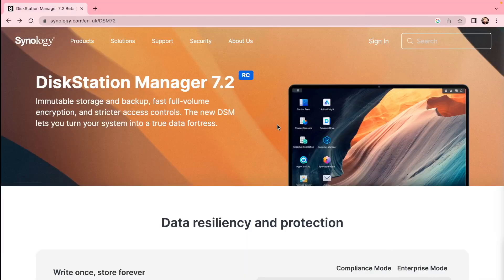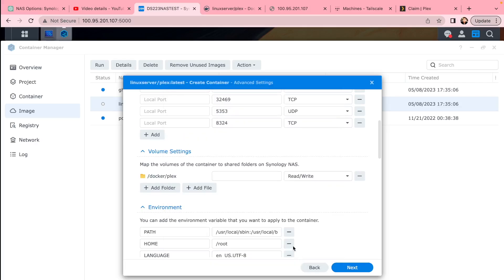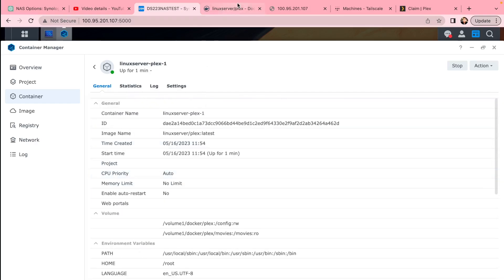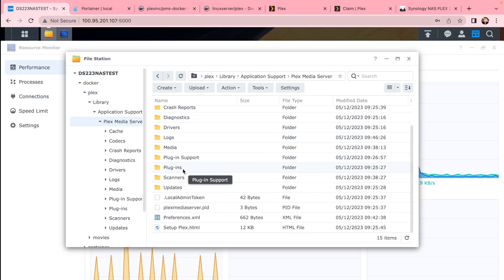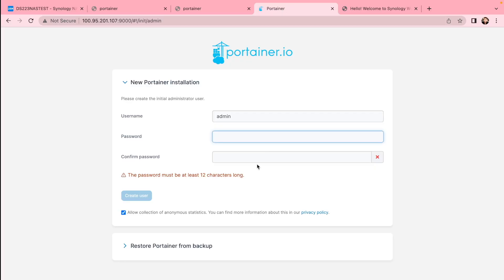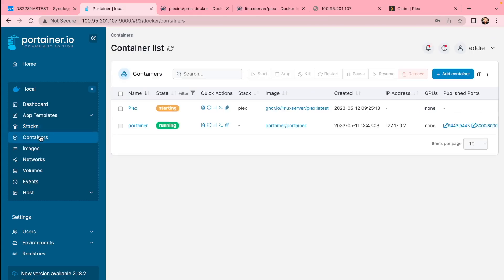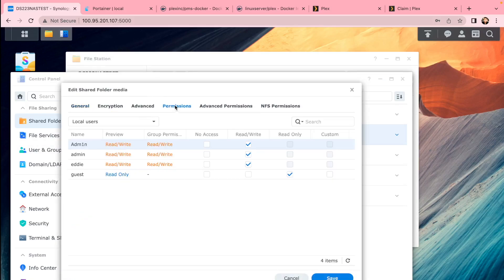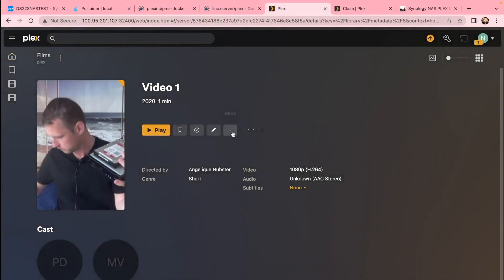How to install PLEX on DS223, DS423 and other Realtek RTD1619B based NAS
How to install PLEX on DS223, DS423 and other Realtek RTD1619B based nas such as upcoming DS123/ DS124 or even Qnap.

💻 NAS Hardware with Realtek RTD1619B CPU

🔥 Plex Pass – Lock in Legacy Pricing (Before Price Increase)

Legacy Pricing Until April 29, 2025:
 • Lifetime: $119.99
 • Yearly: $39.99
 • Monthly: $4.99

New Pricing After April 29:
 • Lifetime: $249.99
 • Yearly: $69.99
 • Monthly: $6.99

version: "3.9"
services:
  plex:
    container_name: Plex
    hostname: plex
    network_mode: host
    security_opt:
      - no-new-privileges:true
    healthcheck:
    volumes:
      - /volume1/docker/plex:/config:rw
      - /volume1/media:/movies:ro
    environment:
      TZ: Europe/London
      VERSION: public
      PLEX_CLAIM: claim-CODE
    restart: on-failure:5

To install PORTAINER (install Docker/Container manager first as an app):
OPEN TERMINAL ON MAC or PUTTY on Windows
ssh username@NASIP

sudo docker run -p 8000:8000 -p 9000:9000 -p 9443:9443 --detach --name=portainer --restart=always -v /var/run/docker.sock:/var/run/docker.sock -v /volume1/docker/portainer:/data portainer/portainer

If you need to get  ID values
   PUID: 1027
  PGID: 100
Use command ID in terminal.

If you have a graphics card make sure you point at it in docker script - devices:
      - /dev/dri:/dev/dri